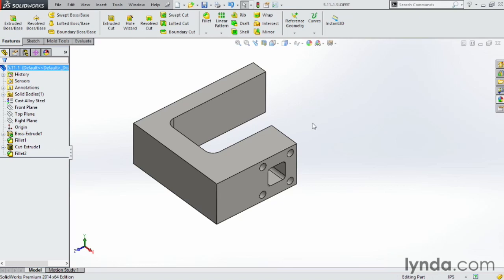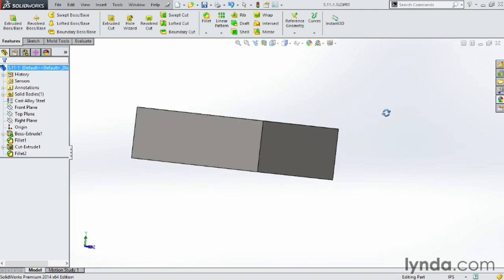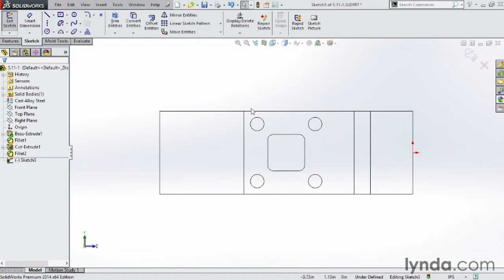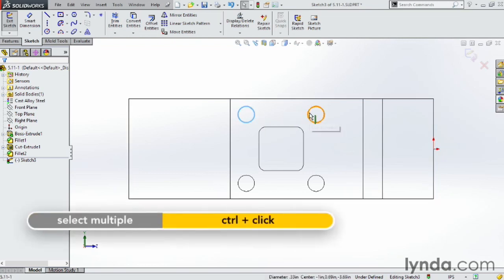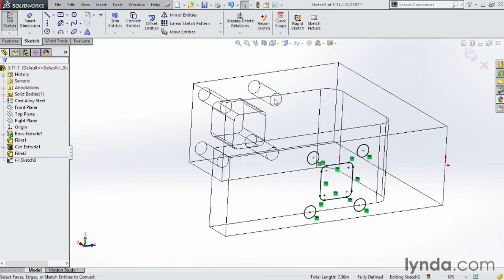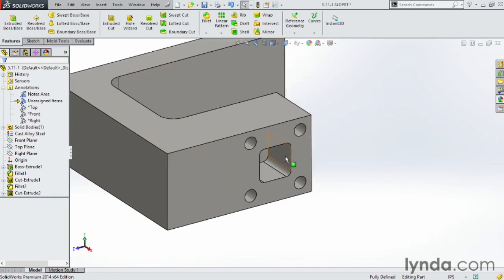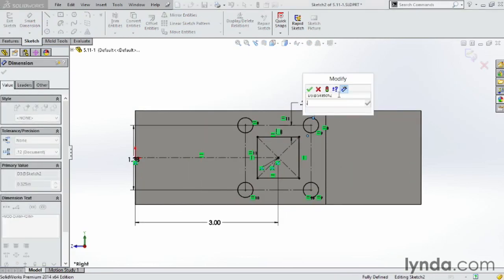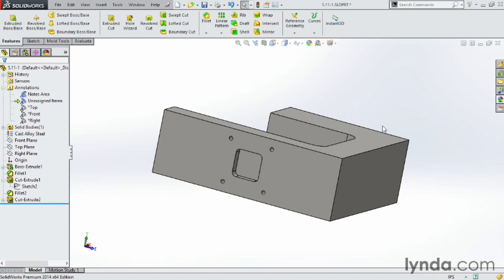Sketch Editing Tools: Convert